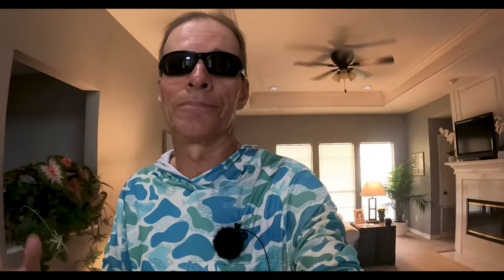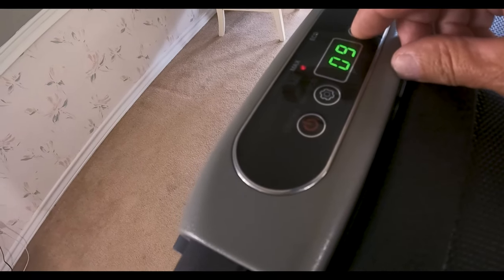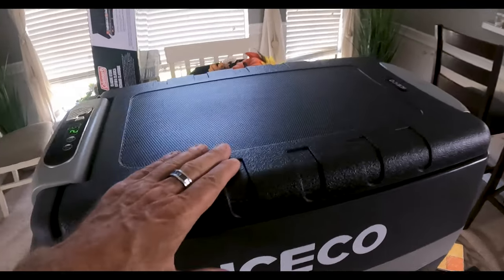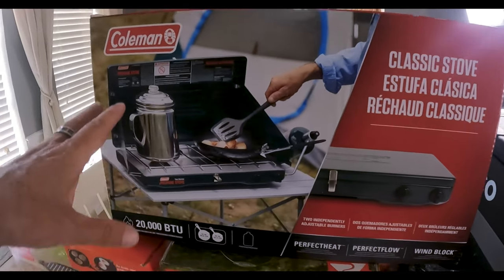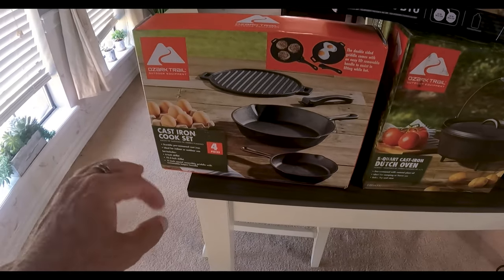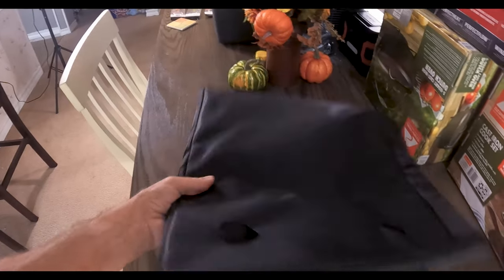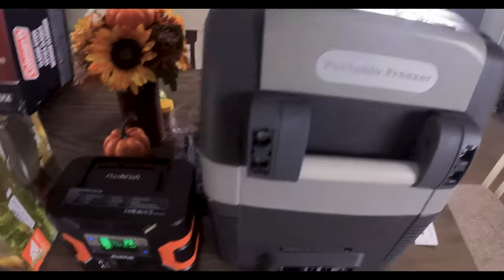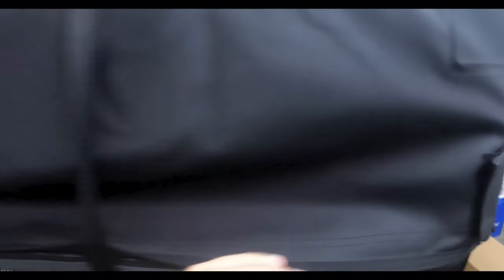Best gear for camping on a budget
In this video I show you my setup for camping to keep the food cold. Iceco 43QT freezer-refrigerator. Flashfish 330W portable power unit with a 100 watt solar panel.

Flashfish 330 watt power generator:

Coleman gas camping stove:

FF FLASHFISH 100W 18V Portable Solar Panel, Foldable Solar Charger:

🔴  Donate to Beach Bum for trash bags to help keep our beaches and bays clean

🔴 My Fishing Tackle Box
Everything I use on a daily basis catching these fish

🎵Music🎵
Best kept secrets
When warriors align